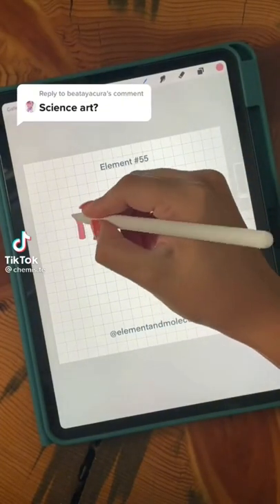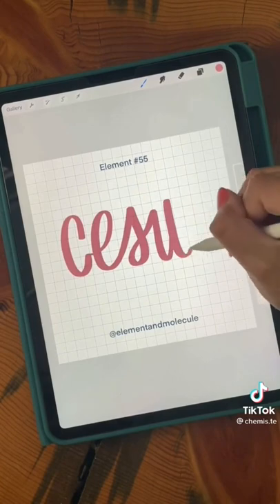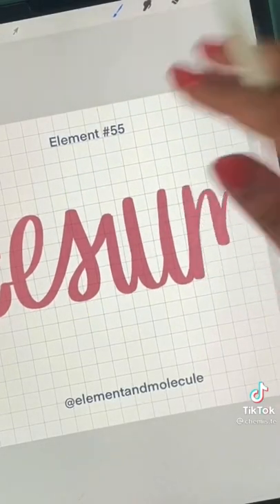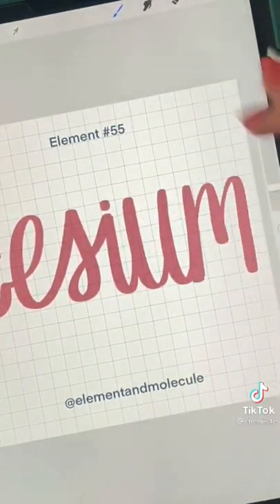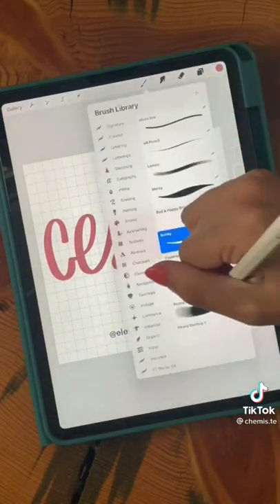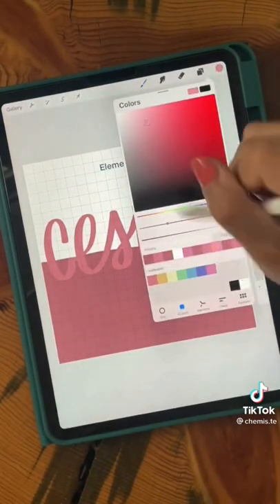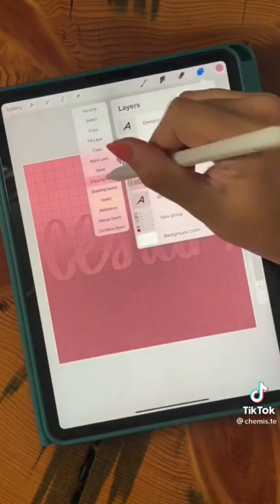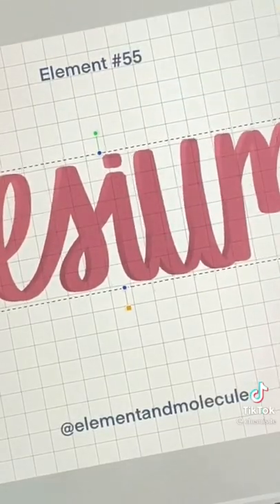all you need to know about Cesium